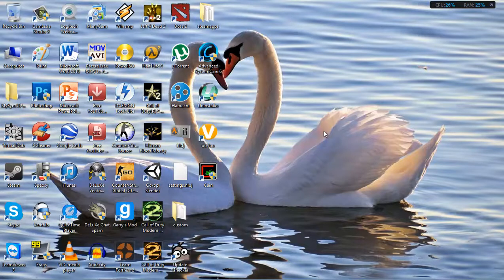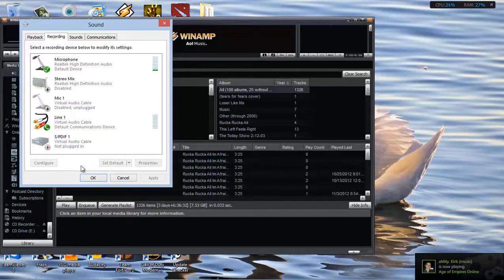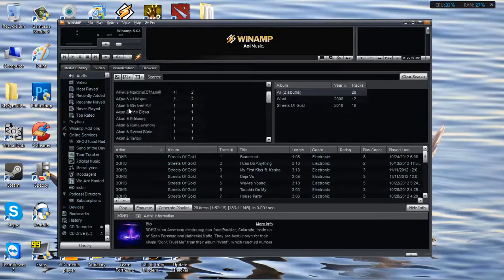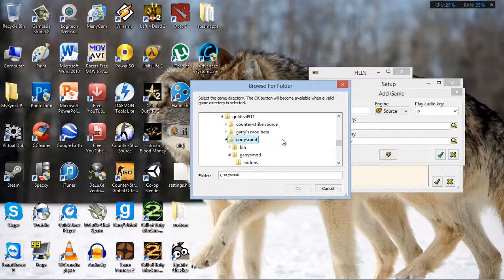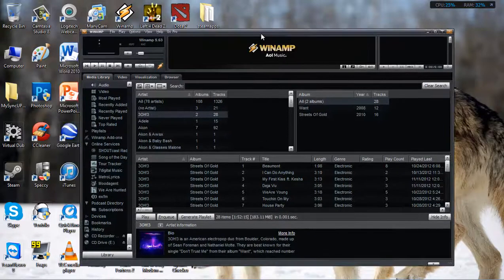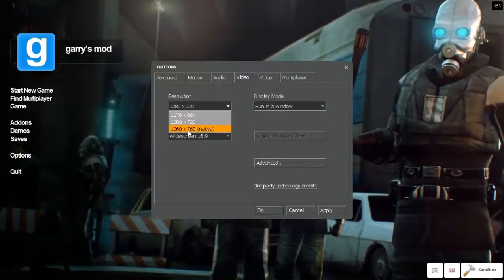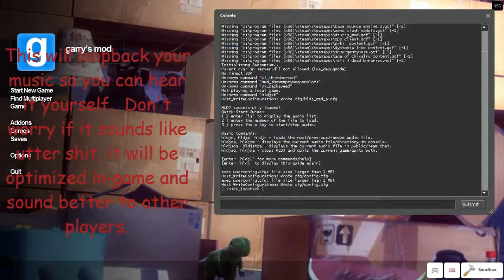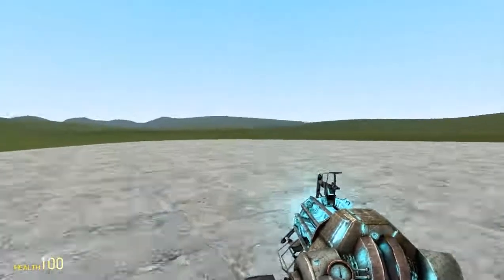[HD] [Good Quality, No Echo] How to: Mic-spam in Source Games (TF2, CS:S, GMod, Etc.)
*OPEN FULL DESCRIPTION*
UPDATED 7/6/14

This video is a branch off of my Ventrilo mic-spamming tutorial. It will teach you how to mic-spam in Source games (*NOTE* I only confirmed this in Source games. You can try it in any other, but I doubt it will work.) All questions or complaints about this method will be answered via comment section below.

Some Alternate Ways to Toggle Voice:
Open Notepad
Paste (replace (Key) with two different macros):
alias von +voicerecord
alias voff -voicerecord
bind (Key) von
bind (Key) voff
Save the file with the title autoexec.cfg and save it as All Files rather than .txt in your Steam  steamapps  Common/Username  (game)  (game abbreviation)  cfg
or
+voicerecord in console (toggle on)
-voicerecord in console (toggle off)
*NOTE* for this method, you must manually insert the commands in the console and keybinding it will NOT toggle voice.